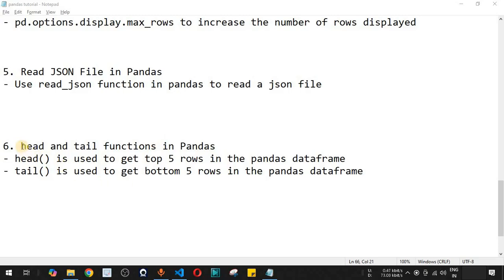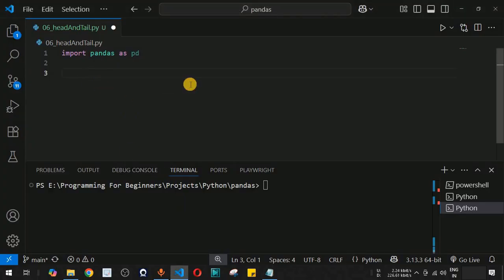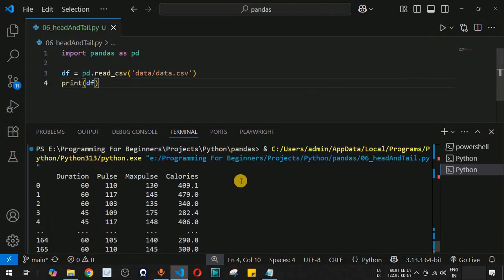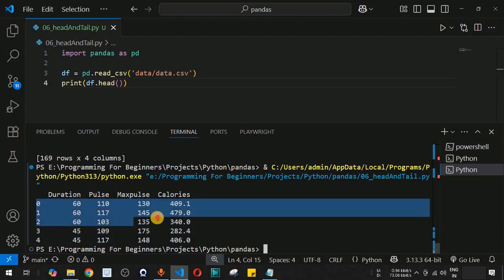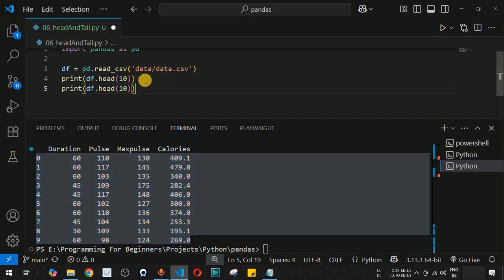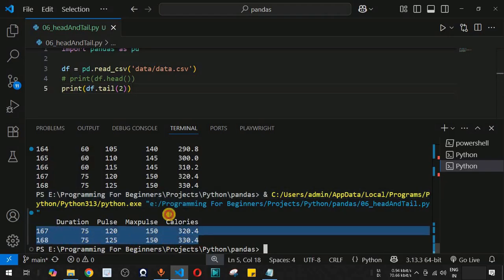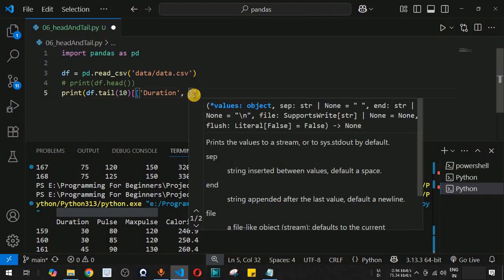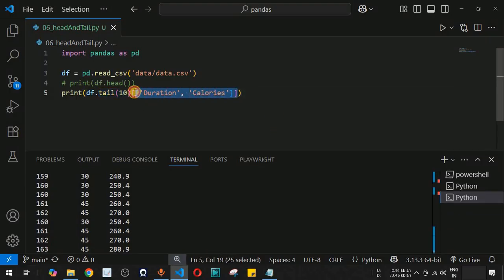Python Pandas Tutorial 6 - head and tail functions in Pandas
In this video by Programming for beginners we will see head and tail functions in Pandas. This video series will help you to learn Pandas library used for machine learning, data science and artificial intelligence (AI ML). We will see many examples and projects related to Machine learning and data science in upcoming videos.

- head() is used to get top 5 rows in the pandas dataframe
- tail() is used to get bottom 5 rows in the pandas dataframe

🔍 What is Pandas in Python? | The Powerhouse Library for ML & AI Data Handling 📈🤖

Welcome to this deep-dive episode of our Pandas Tutorial Series, where we explore why Pandas is the #1 tool every data analyst, machine learning engineer, and AI practitioner should master.

Pandas is an open-source data manipulation and analysis library built on top of NumPy. Designed for high-performance and productivity, it enables you to work seamlessly with structured data in Python using two core data structures: Series (1D) and DataFrame (2D). Whether you're wrangling messy data from Excel sheets, transforming large CSV files, or prepping training data for neural networks, Pandas is your go-to library.

🌟 Key Features of Pandas:
- DataFrames & Series: Flexible, labeled data structures for manipulating numerical and textual data
- Data Cleaning: Handle missing values, duplicates, and noisy data like a pro
- Filtering & Querying: Powerful capabilities to select, slice, and filter rows/columns
- Grouping & Aggregation: Effortless data summarization and statistics generation
- Data Merging & Joins: SQL-like joins to combine multiple datasets
- I/O Tools: Read/write data from/to CSV, Excel, SQL, JSON, Parquet, and more
- Time Series Functions: Ideal for timestamped datasets, resampling, and date operations
- Integration Ready: Smooth compatibility with Scikit-learn, NumPy, Matplotlib, TensorFlow, and more

🚀 Why Use Pandas in Machine Learning & AI?
Pandas isn't just for analysts—it’s the backbone of most modern ML and AI data pipelines. Here's why:
- Prepares clean, structured, and labeled data crucial for model training
- Supports feature engineering such as encoding categorical variables, scaling, and binning
- Simplifies EDA (Exploratory Data Analysis) with descriptive stats and plots
- Enables rapid data transformations with chaining, lambda functions, and vectorized operations
- Handles millions of rows efficiently, making it suitable for big data preprocessing
- Used extensively in AutoML tools, Jupyter notebooks, Kaggle competitions, and research workflows

Whether you're building a recommendation system, training an image classifier, or predicting customer churn, 90% of your time will be spent preparing your data—and that’s where Pandas shines.